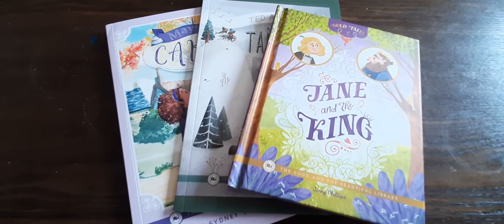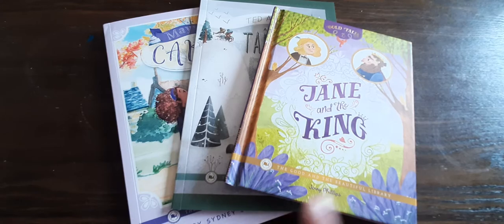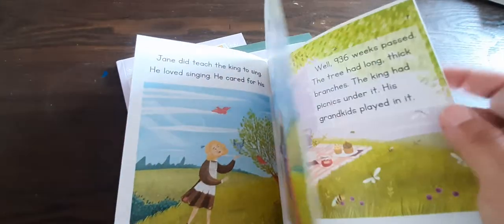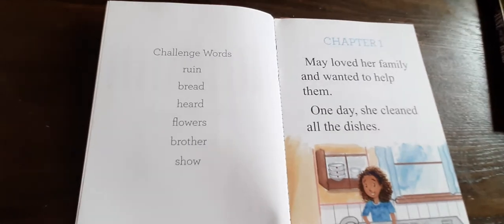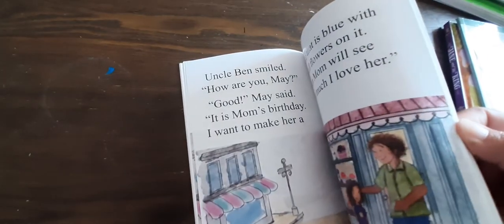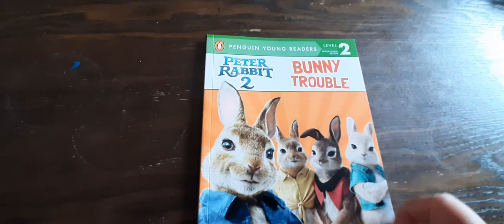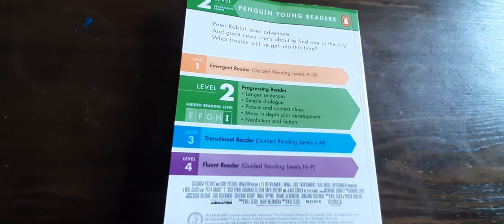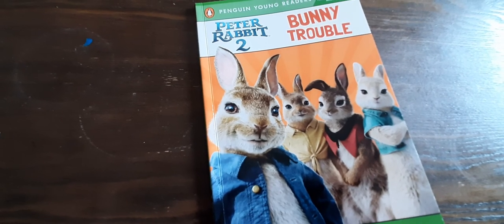FAQ: At which level will my child read when he/she completes TGTB Level K Language Arts?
This video answers a FAQ asked by many The Good and the Beautiful homeschool parents: At which level will my child be reading when he/she completes TGTB Level K Language Arts?